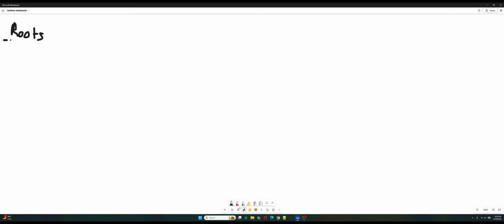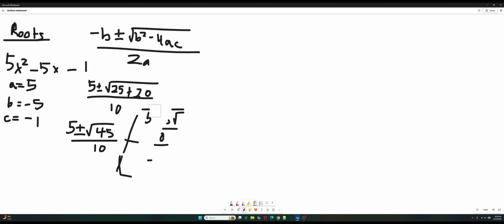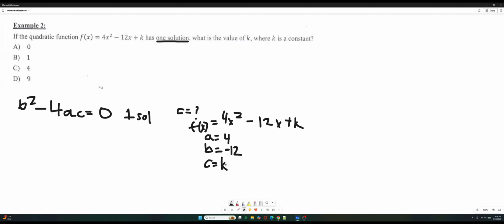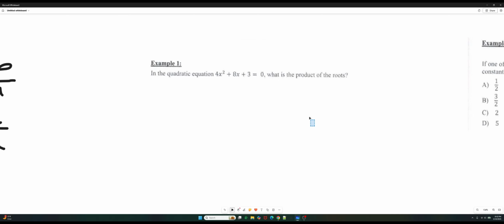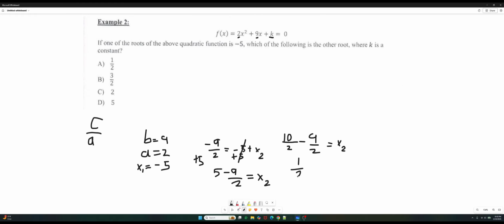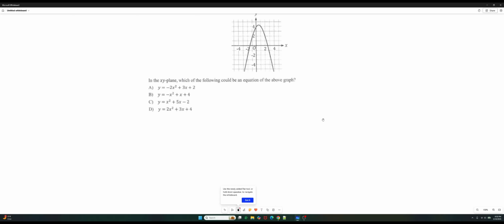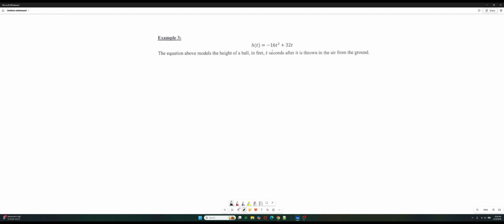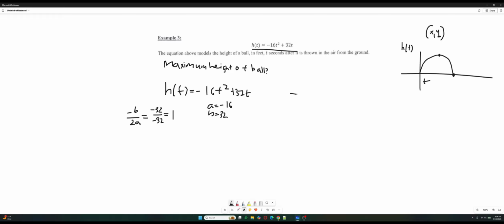SAT Quadratics - Part 1